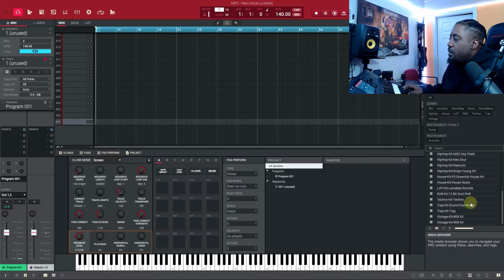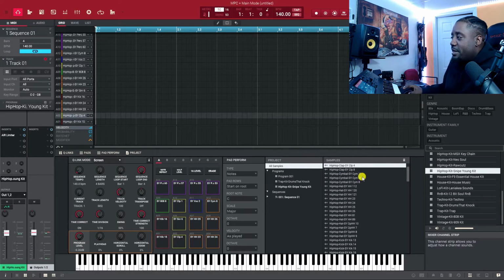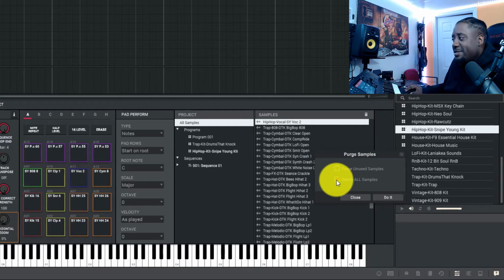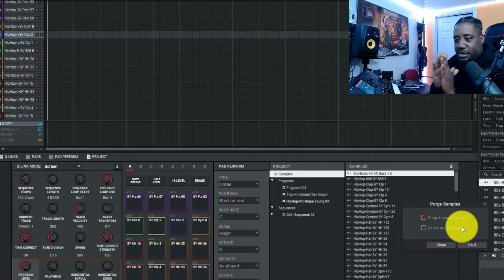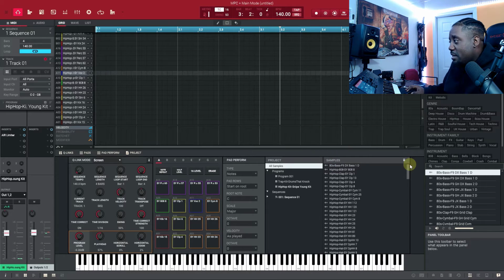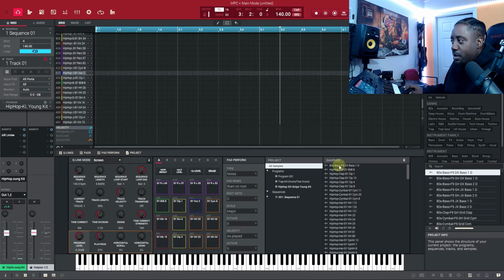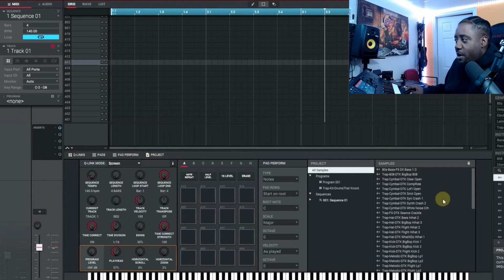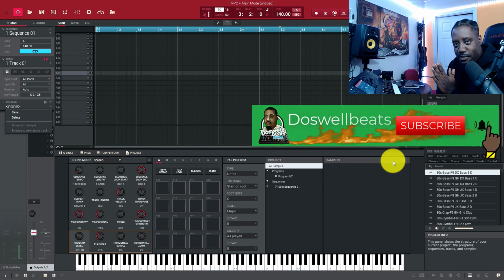How to Delete Drum Programs akai mpc beats software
In this video i will show youhow to delete drum programs akai mpc beats software. How to delete drum programs in akai mpc beats software.This is a tutorial for akai mpc software. Delete drum programs the easy way in the akak mpc beats software. delete drum program so simple let me show you how. I will take two drum programs and delete them. how to delete drum programs from projects. akai mpc project drum programs delete. akai mpc key 61. This can be done in standalone mode also mpc x, mpc live 2, mpc one, mpc studio 2, mpc touch and others.